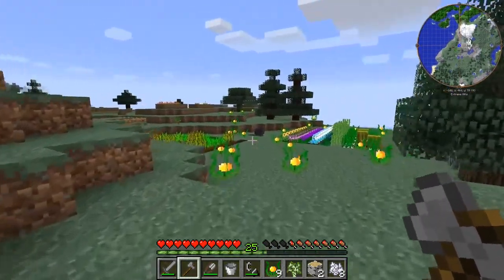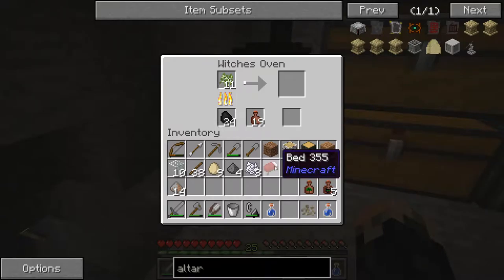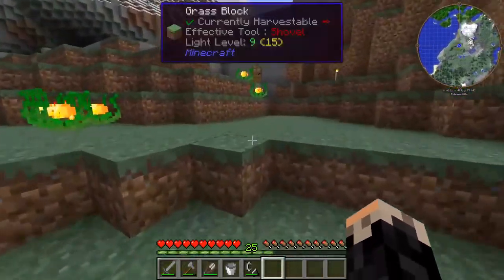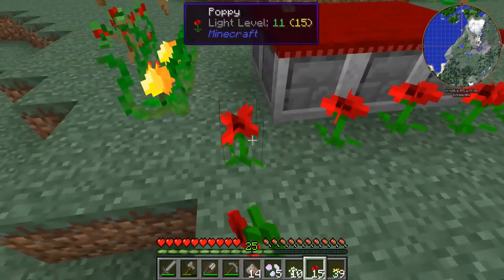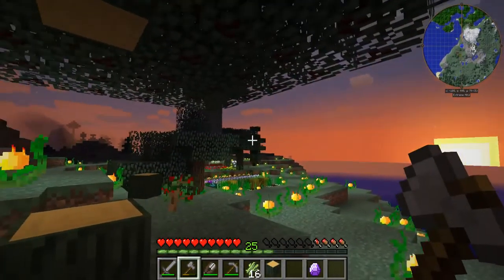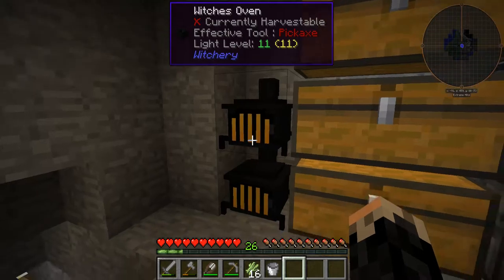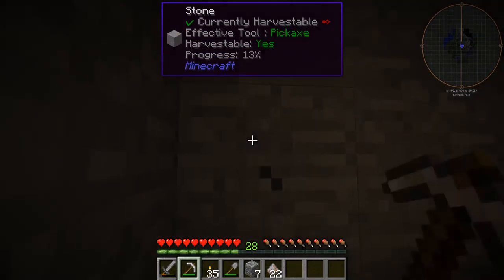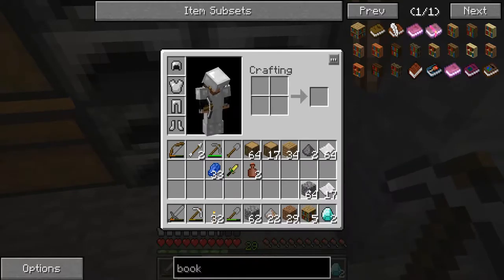Blood Magic and Witchery - E3 - Witchery Altar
Blood Magic and Witchery
Episode 3 - Witchery Altar